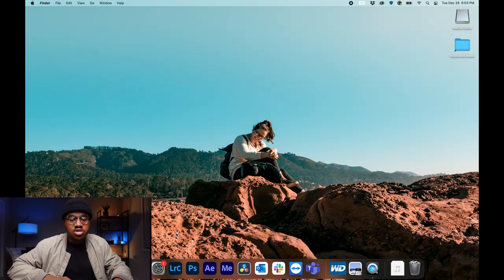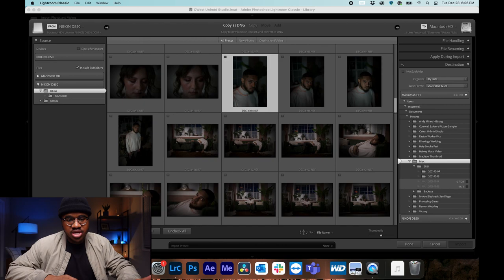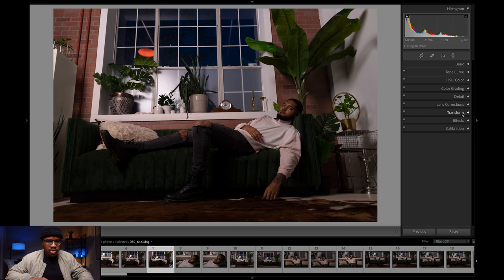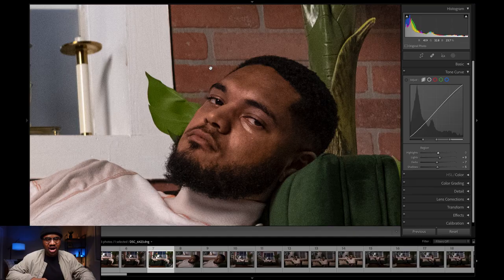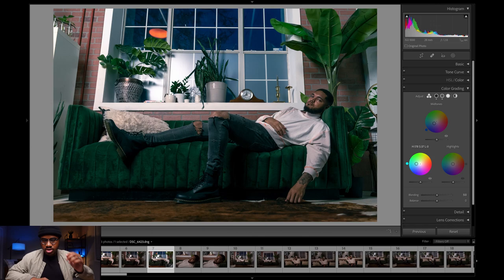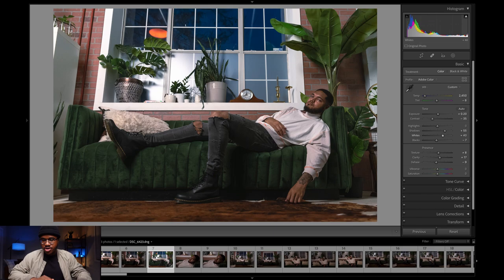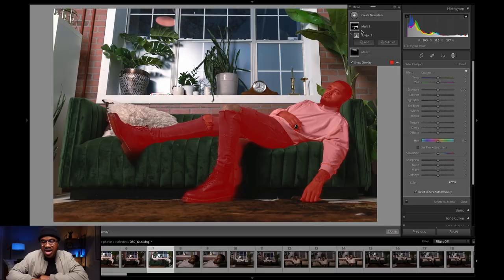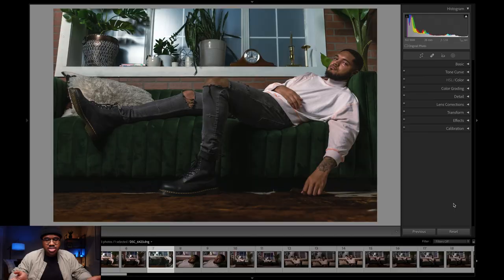How I Creatively Edit Photos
I break down my whole photo editing process. How do I choose pictures to edit? What settings do I use? Where do I stand on presets? Open up Lightroom and let's learn together.

LET'S KEEP UP!